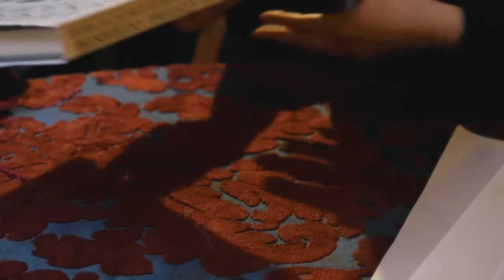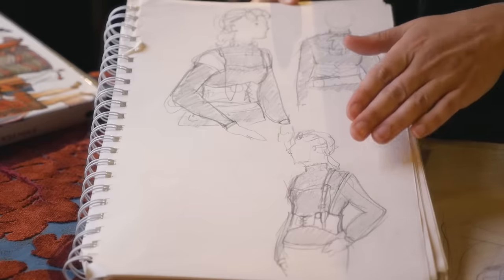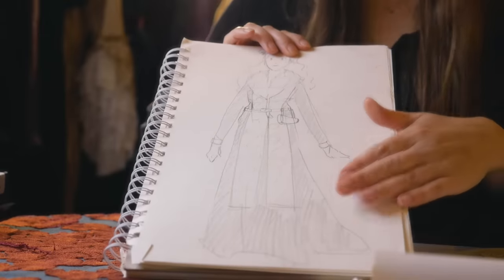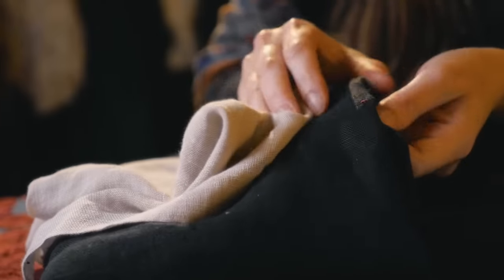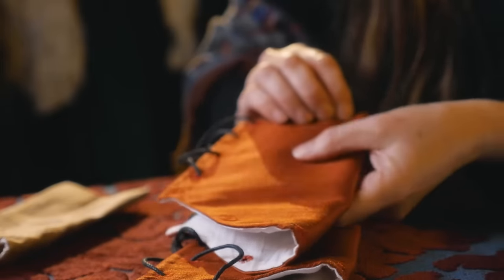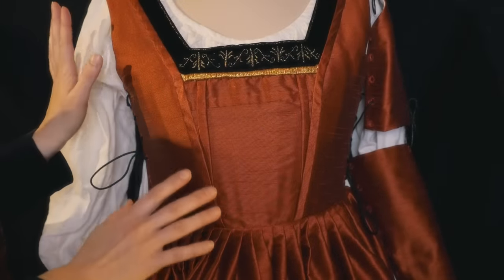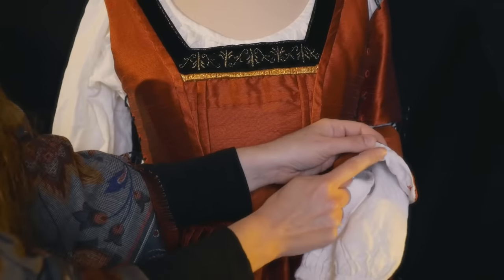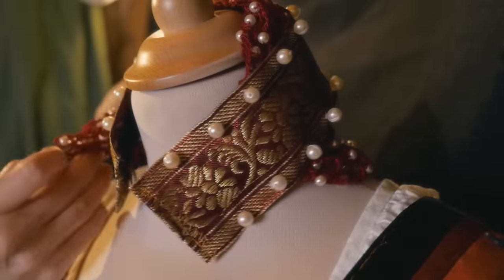Historical & Fantasy Costuming | ASMR (fabric and paper sounds, tracing, soft spoken)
Good evening ! Tonight I will chat about costumes, inspirations, design, fabrics, and I will show you some of my favorite outfits. See description for more information & links 🙂

00:00 Intro
00:50 blah blah
03:36 Historical fashion book (page flipping)
04:40 Showing you sketches 1/2 (tracing, paper sounds)
06:38 The apothecary’s latest costume
09:10 Showing you sketches 2/2 (tracing, paper sounds)
13:10 About fabrics
19:12 Favorite costume #1 : The wand seller
23:03 Favorite costume #2 : The Lady of the manor (warning, weird optic illusion on the fabric)
25:25 Favorite costume #3 : The French teacher

Historical fashion channels I'd recommend :
 @Karolina Żebrowska
 @Bernadette Banner
 @Abby Cox

Fiorentina Costuming
Dress Art Mystery
Sylvia Quaint (edwardian)

‣ Other costumes shown or mentioned (also recommended !) :
Wand chatelaine - FrauRosenmaier
Linen dresses - SondeFlor
"Royal Gown" - L' armoire de Mathilde
Apothecary bodice - Atelier Serraspina
Tudor coif - Fuchsikat
Wand seller's chemise : Efashion spb (closed shop)

Alias_Werfer (german)
Iolms (french)
Myra Pearly (chinese, simplified)
Grey_smoke (italian)
Sabina Akhmedli (russian)
WJ K (korean)
Herschel Krustofsky (spanish, latin America)
Ue (japanese)

MY GEAR :
‣ Camera : Panasonic Lumix GH4
‣ Lens: Panasonic 12-35mm / 2.8 F
‣ Microphones / recorder : Sennheiser MK4 + Zoom livetrak8
‣ Tripod : Benro KH26NL